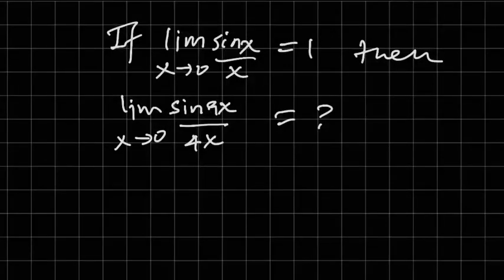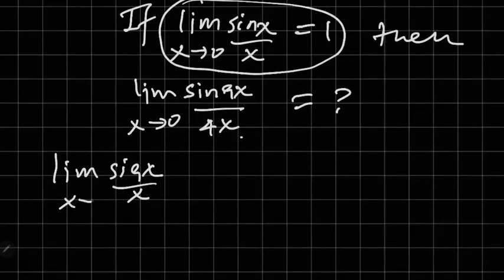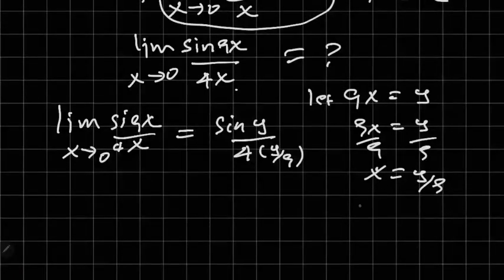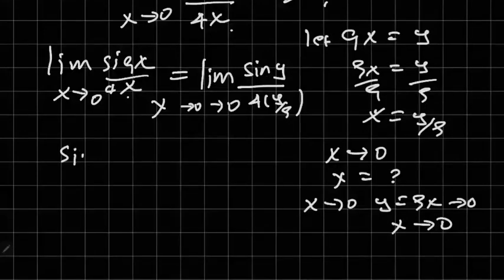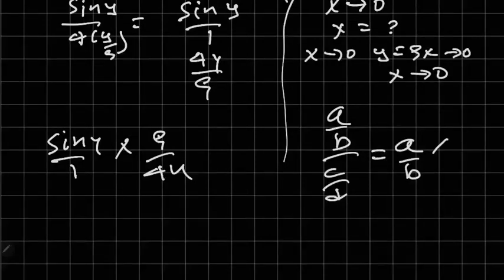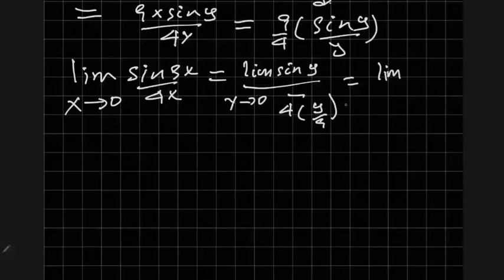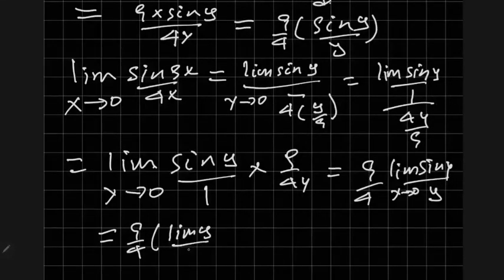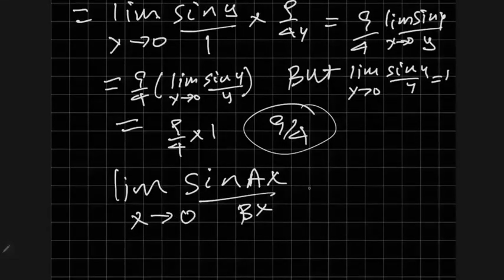January 24, 2023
limits of  trigonometric expressions in the for lim ((sinx)/x  tricks